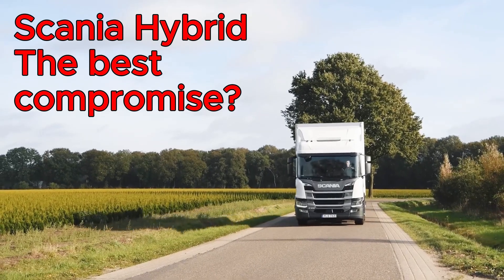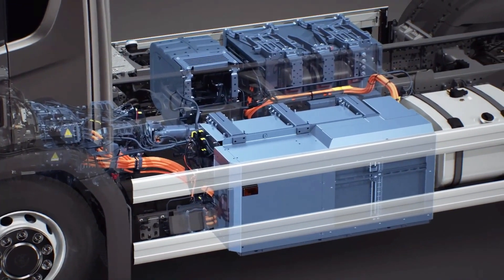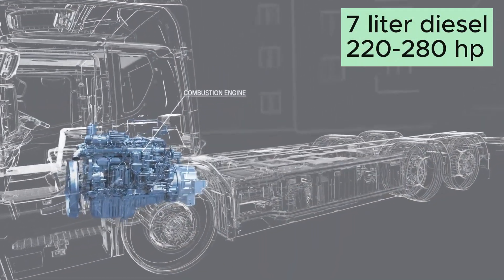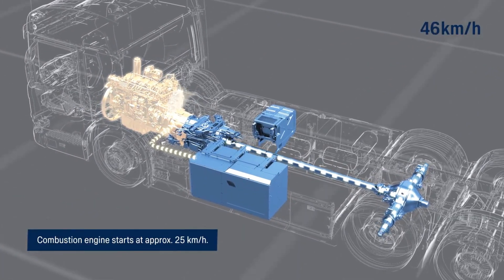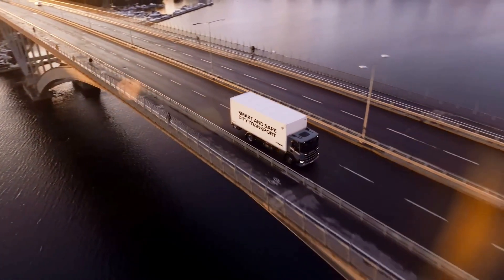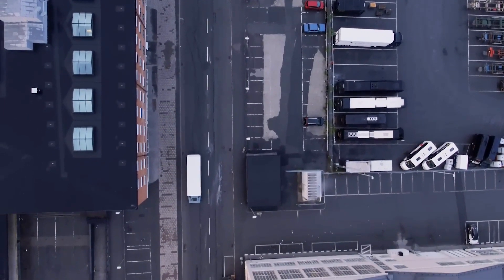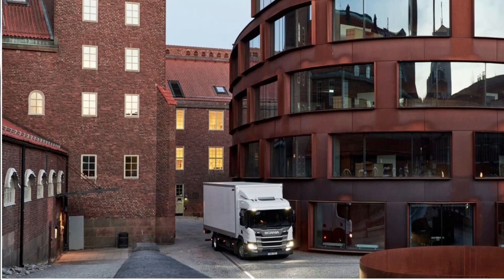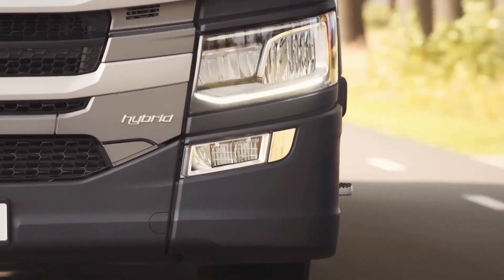Scania Hybrid: Better than diesel or electric truck?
Scania Hybrid presents a solution to the drawbacks of diesel and electric by combining the two. It is silent and clean in the city and flexible outside the city. It has a diesel engine and two electric motors. The Plug-in version could be charged directly from the grid. Somewhere between the diesel engined trucks and new electric trucks but maybe better than both.